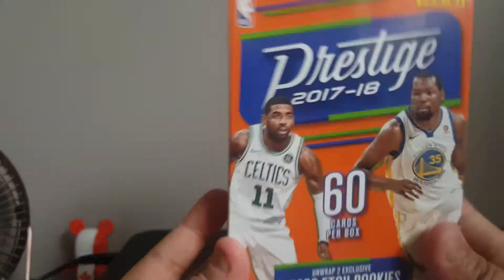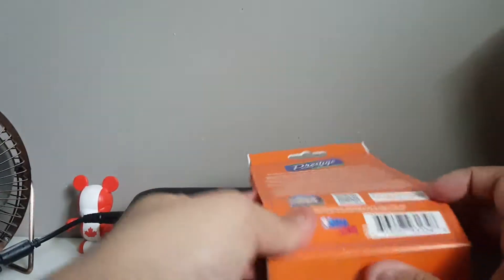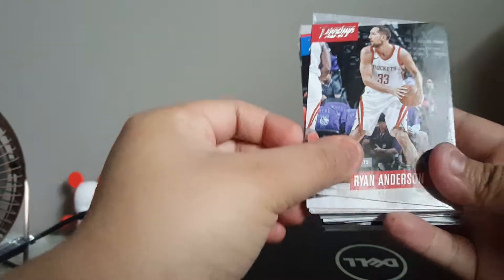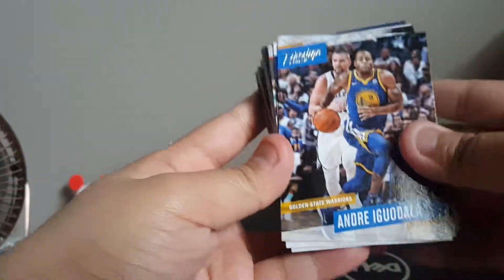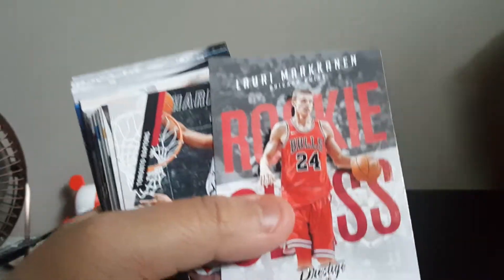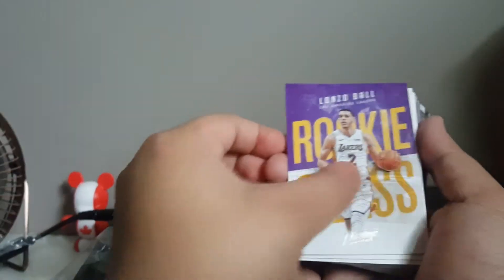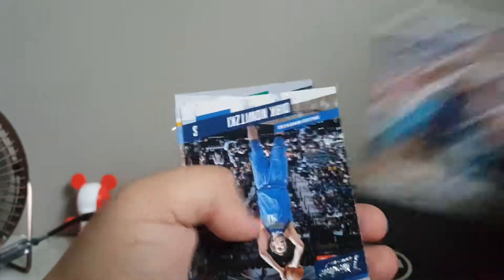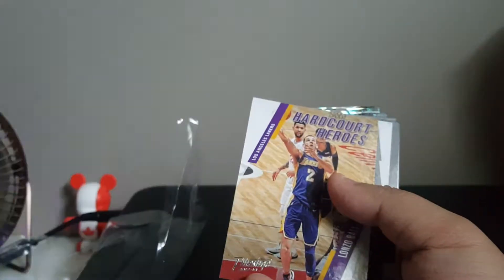Basketball Cards presitige 2017-2018 box